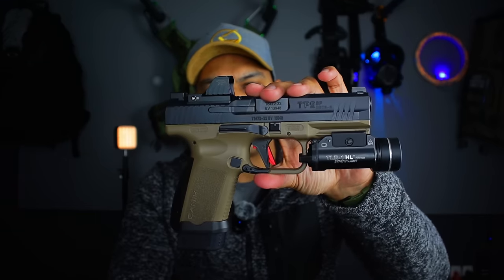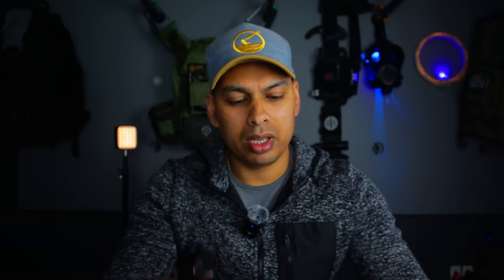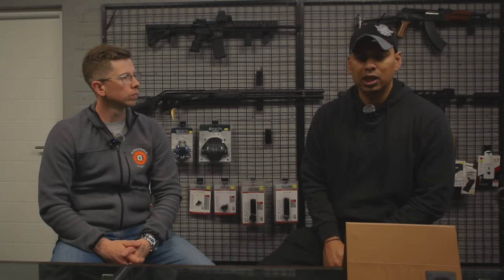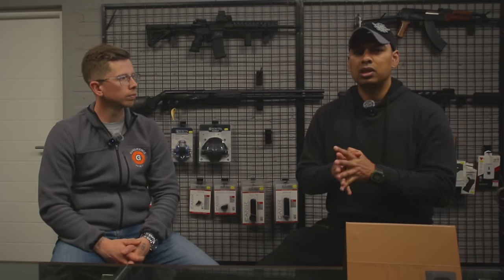How To Buy A Gun In South Africa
This is the first part of my interview with Mark Mulder, the head guy at Gunlicense.co.za. In this video we cover the process of buying a firearm from start to finish.